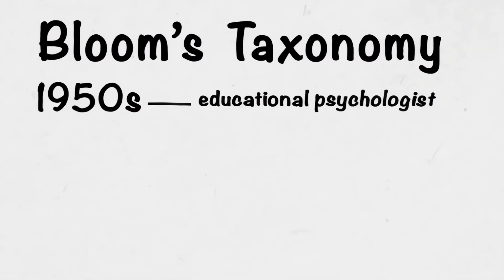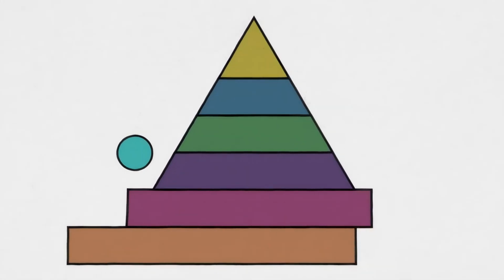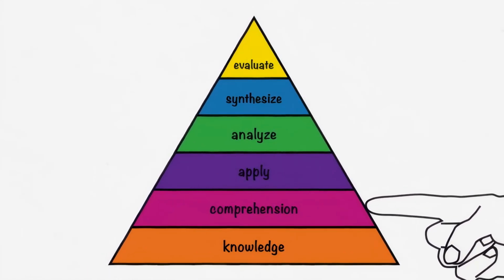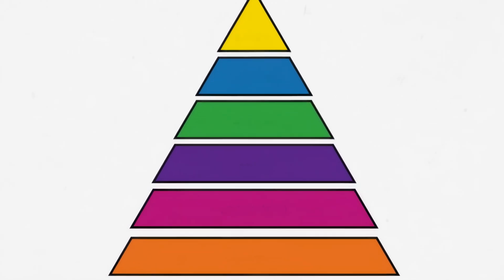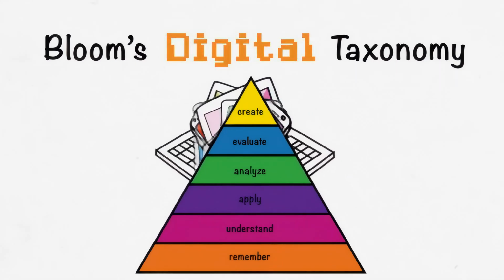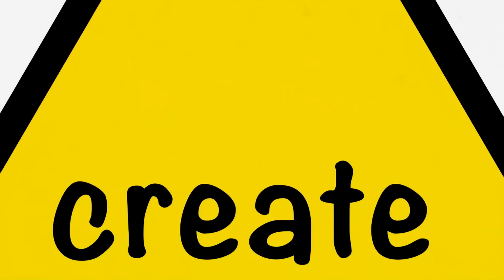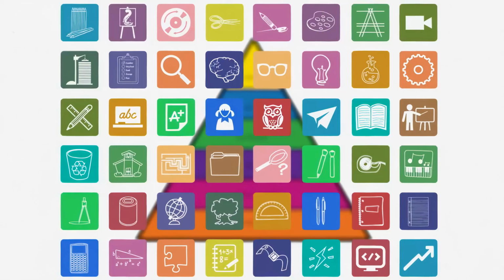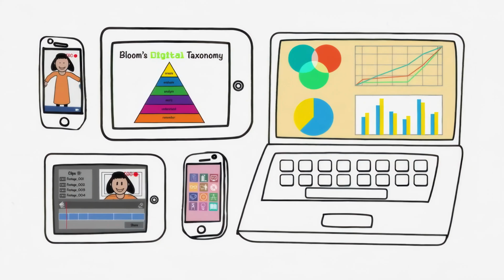What is Bloom's Digital Taxonomy [4K]